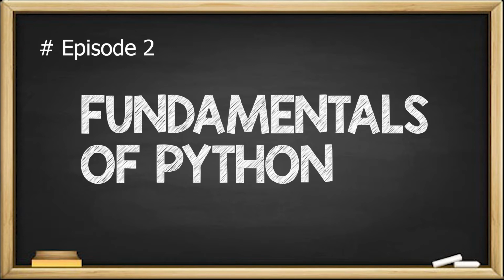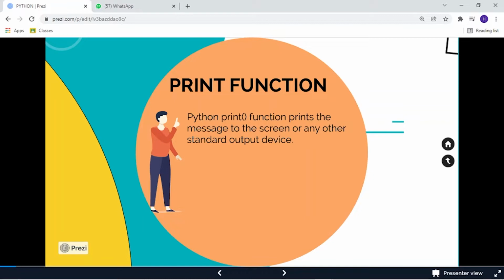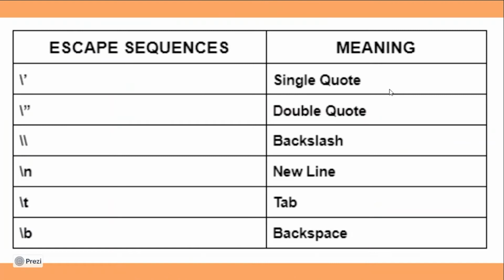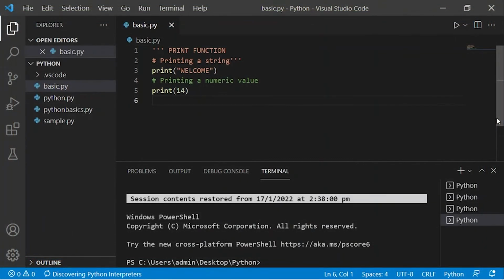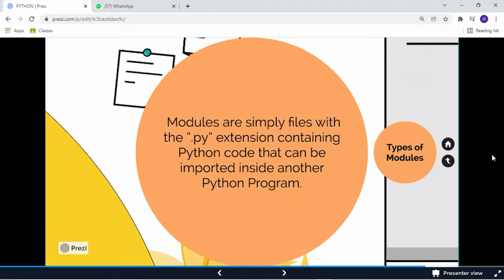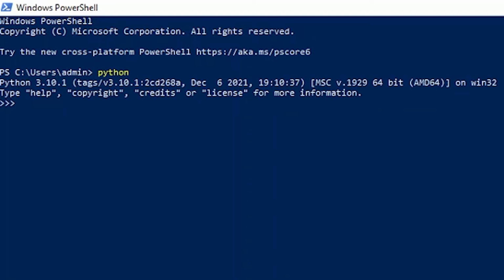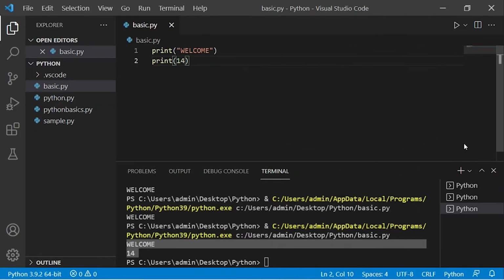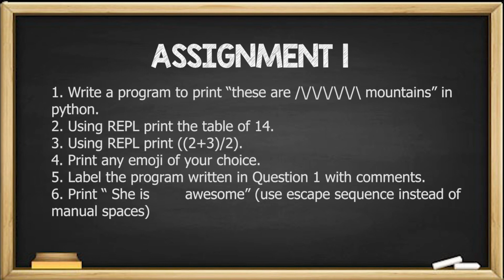Fundamentals of Python | Modules, Escape sequences & Comments | Chapter 2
ISA-VESIT presents to you the second episode of the Python playlist that will guide you through the basic algorithm of Python and help you get started with exciting projects.

In this video, Ms. Hrutika Pakhale, Executive Officer at ISA-VESIT, guides us through the basics of programming and performing coding in the systems.

🔷Speaker in this video:
🔸Hrutika Pakhale, ISA VESIT Executive Officer